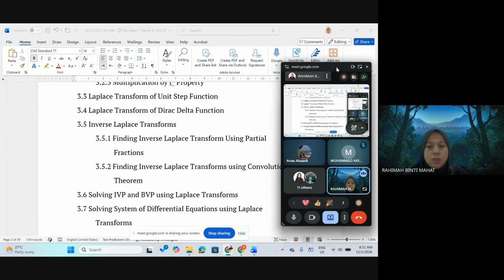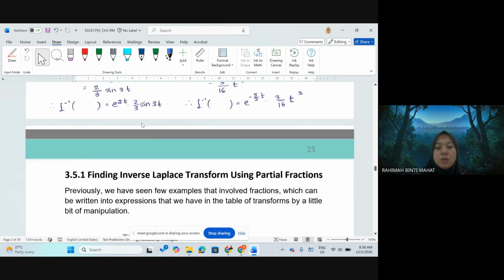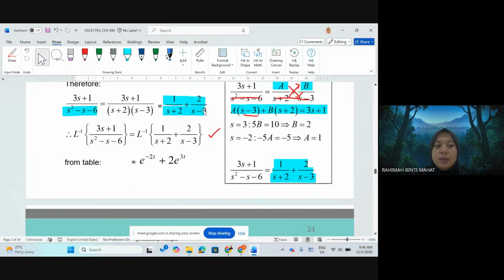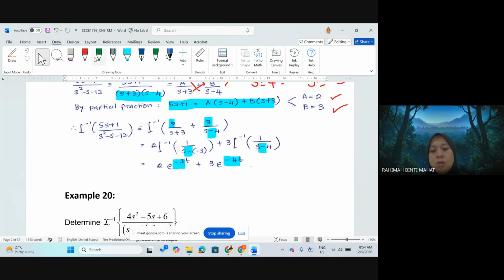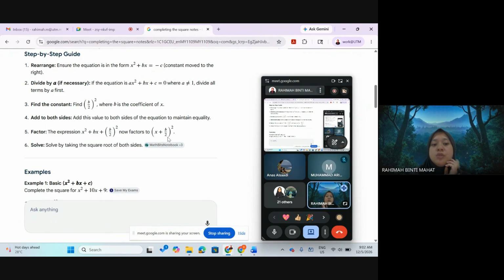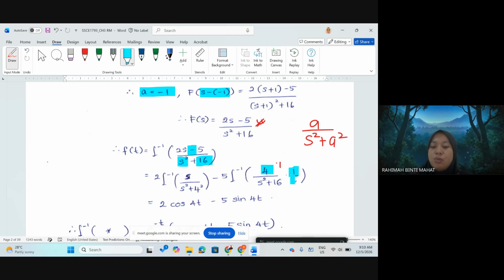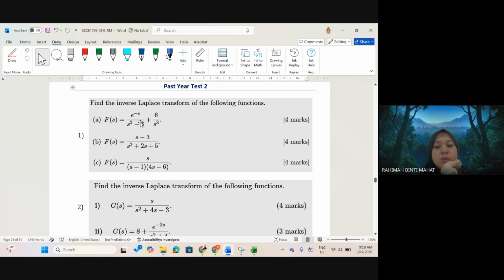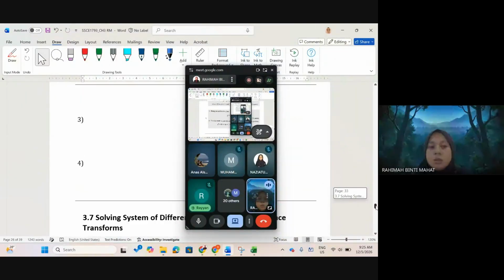Inverse Laplace and Laplace using Partial Fraction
Recording class for DE subject.